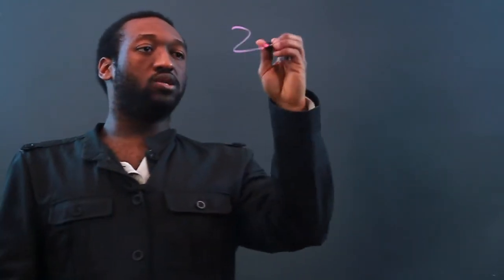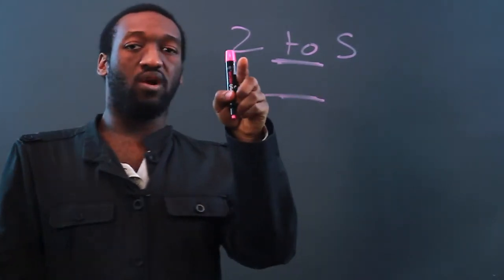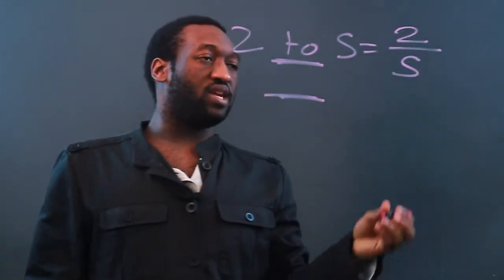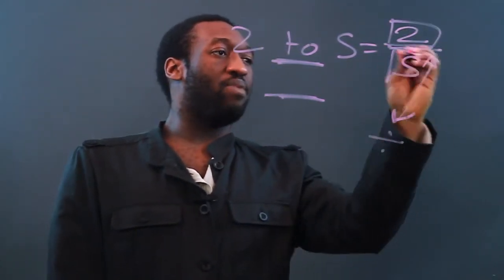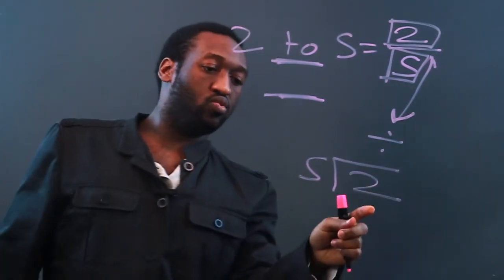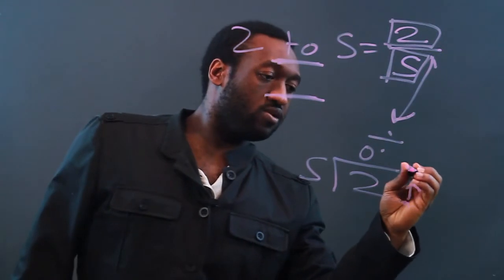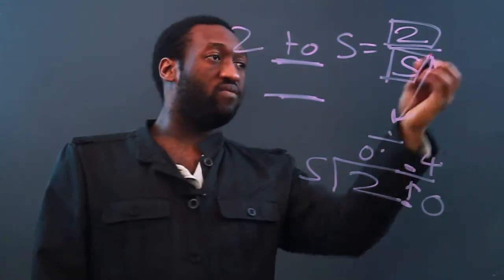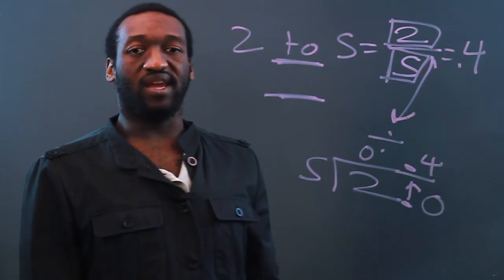How to Convert Fractional Odds to Decimals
How to Convert Fractional Odds to Decimals. Part of the series: Math Help. You can convert fractional odds to decimals in a very specific way. Convert fractional odds to decimals with help from a certified math teacher in this free video clip.